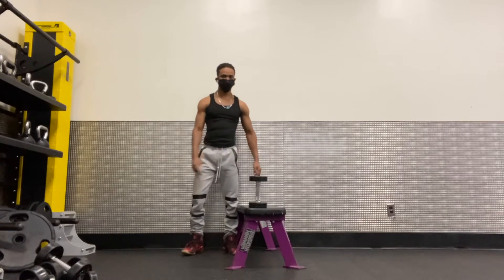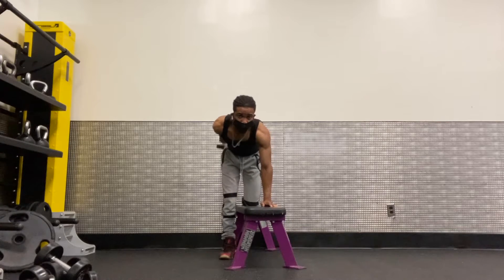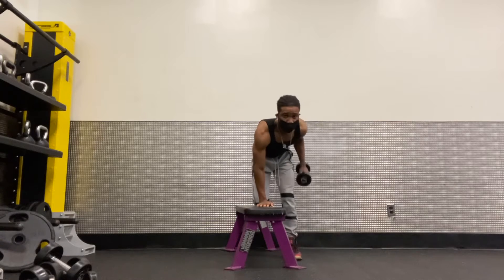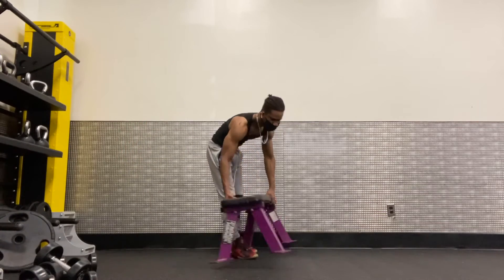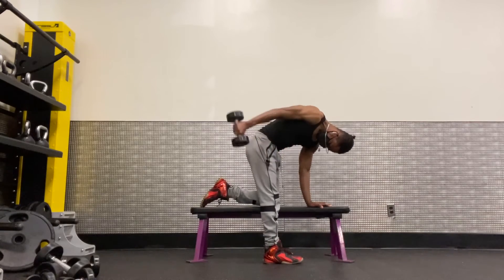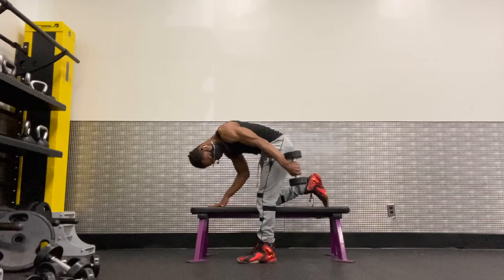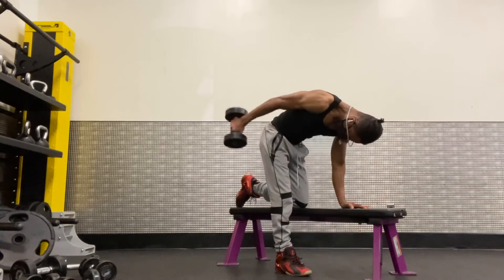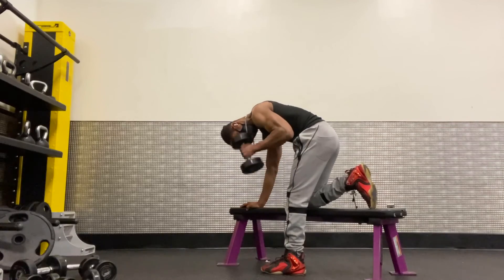GET YOUR ARMS BIGGER RIGHT NOW | Triceps kickback VIDEO #56